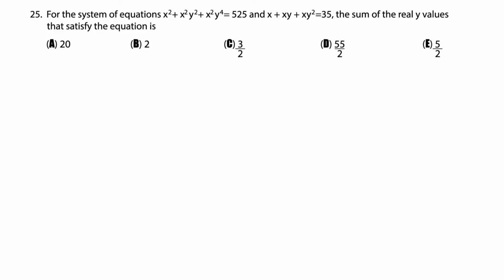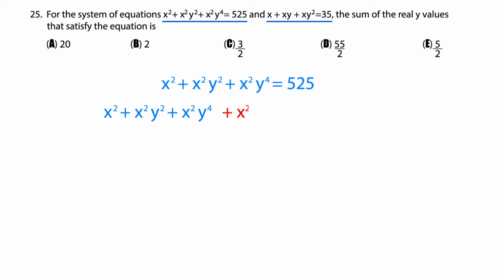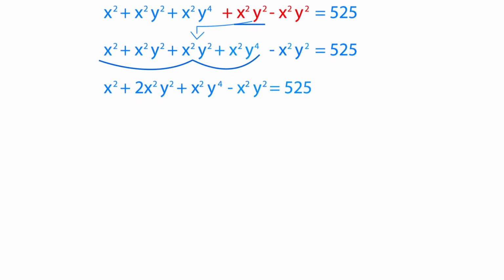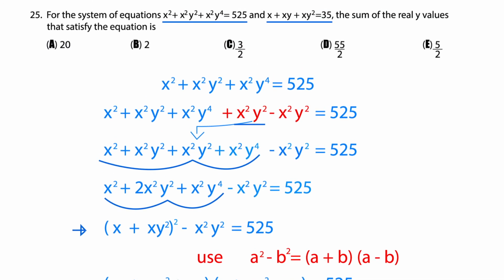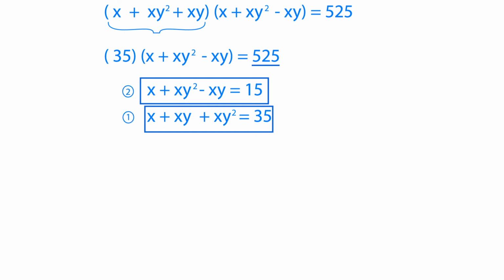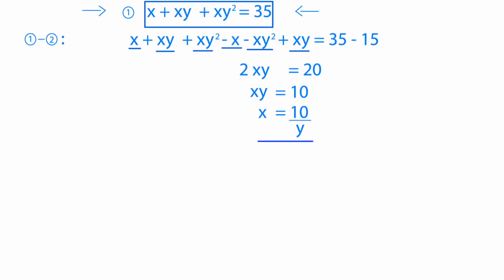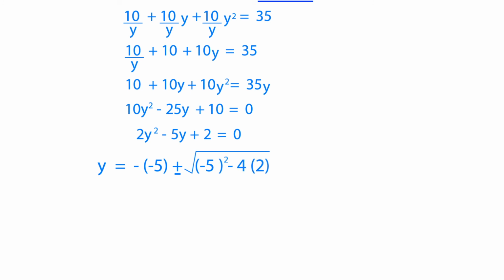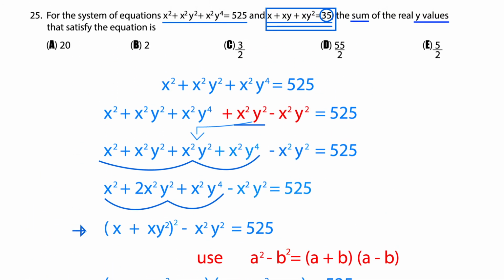Hall of Fame | 2000 Cayley Math Contest (Grade 10) | Question 25 | Video 18 | CanadaMath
In this episode, we feature Question #25 from the 2000 Grade 10 Cayley Math Contest (Canada) — the final and most challenging problem on that year’s contest.

As the last question on the Cayley exam, Question 25 is designed to test deep reasoning, creative insight, and strong multi-step problem-solving skills. These are the types of problems that truly separate strong competitors from top scorers.

In this video, we break the problem down step by step, explaining the key idea and strategy that unlock the solution and make this question Hall-of-Fame worthy.

Perfect for students preparing for Cayley, Fermat, Pascal, AMC 10, and other competitive math contests.

A complete step-by-step solution to 2000 Cayley Question #25
The key insight behind solving the hardest contest problems
Smart strategies for tackling final-question difficulty
Common mistakes students make under time pressure
Techniques to strengthen logical reasoning and contest performance

Grade 9–11 students preparing for Cayley and Fermat contests
Students training for AMC 10 and other competitive math exams
Anyone who enjoys classic and challenging contest mathematics

Hall of Fame problem walkthroughs
Waterloo contest solutions (Gauss, Pascal, Cayley, Fermat, Euclid)
AMC & AIME preparation

Follow CanadaMath

** This was question #25 on the 2000 Grade 10 Cayley Math Contest in Canada.